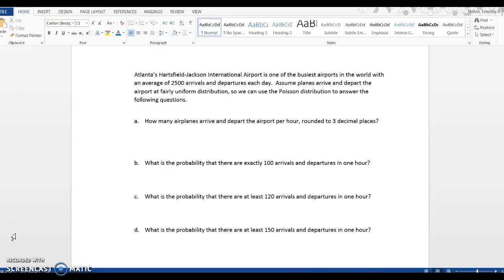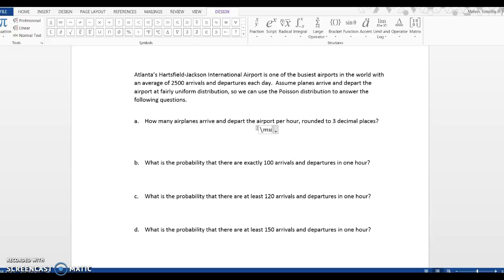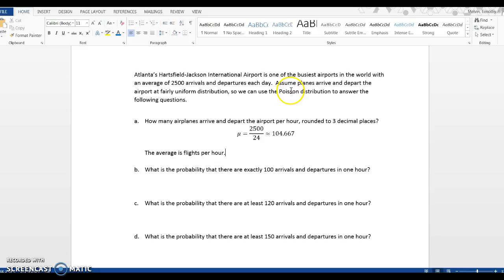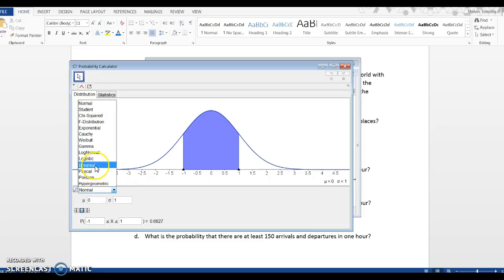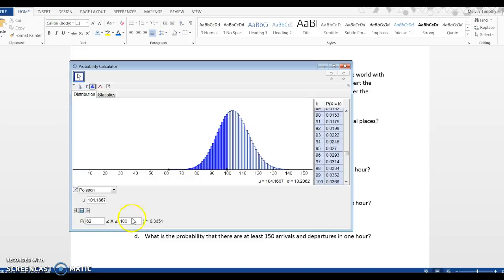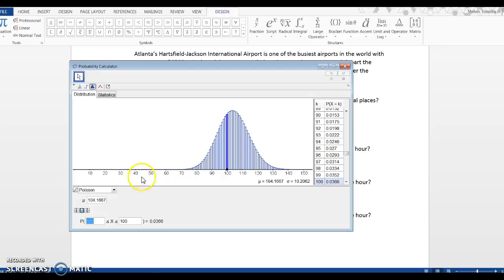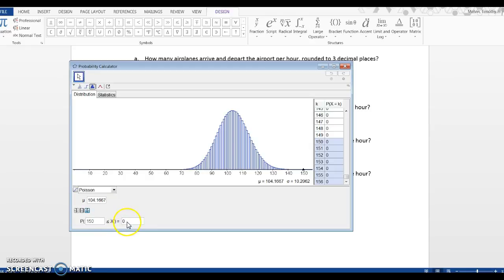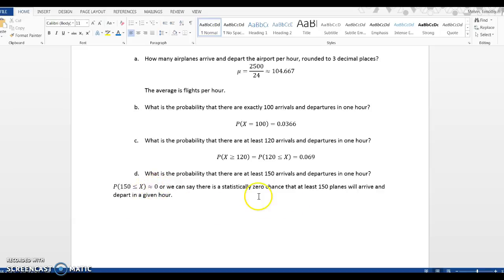Poisson Distribution Example Using GeoGebra